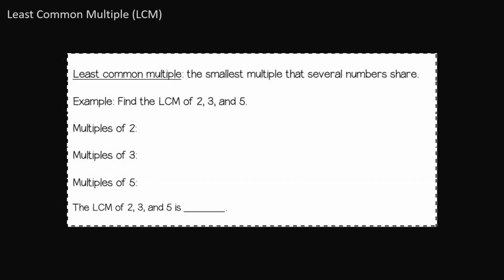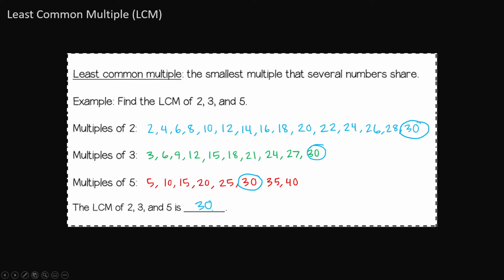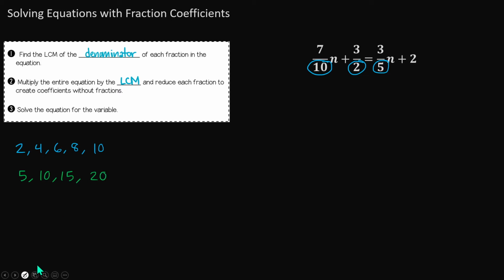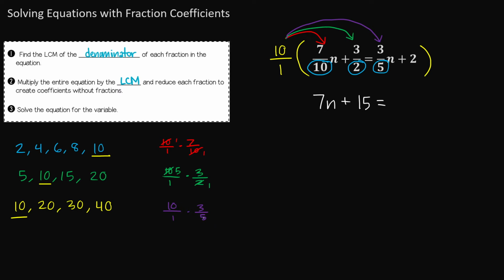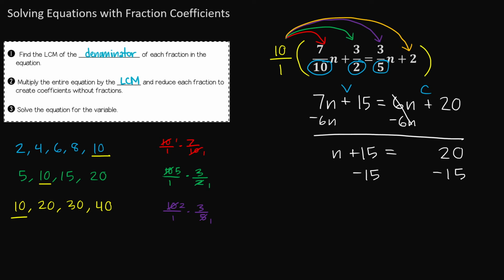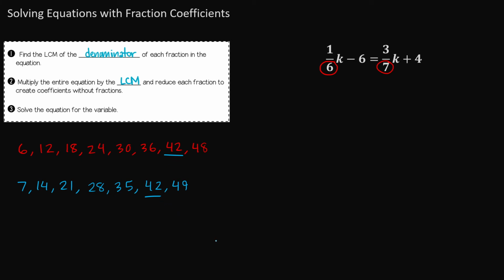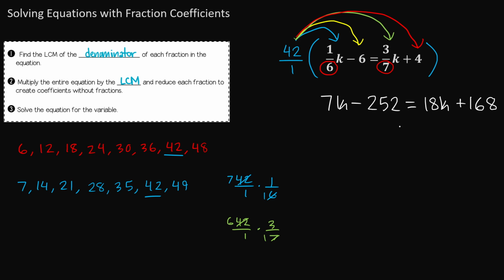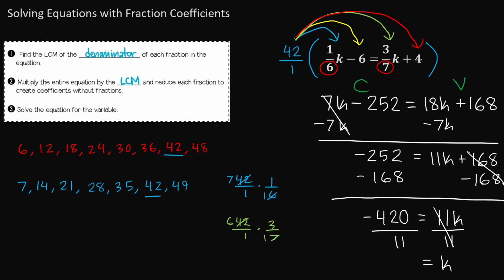Pre-Algebra | Lesson 7.2 Part 1 - Solving Equations with Fraction Coefficients